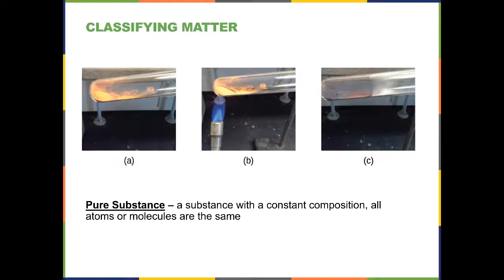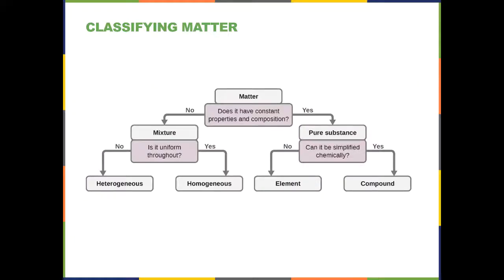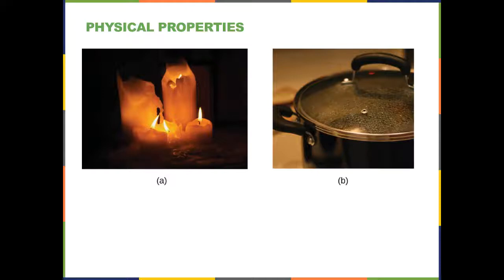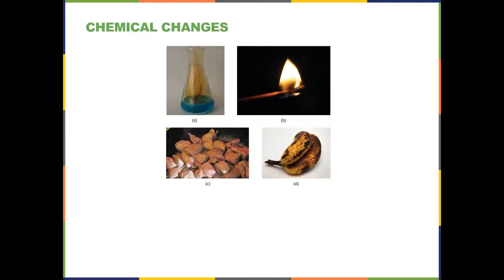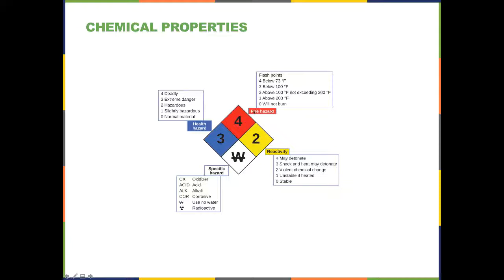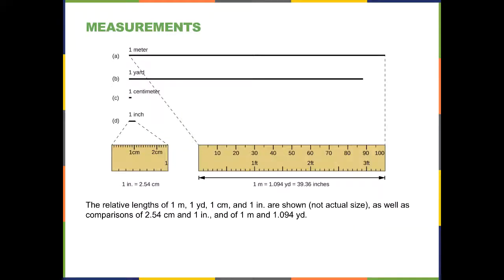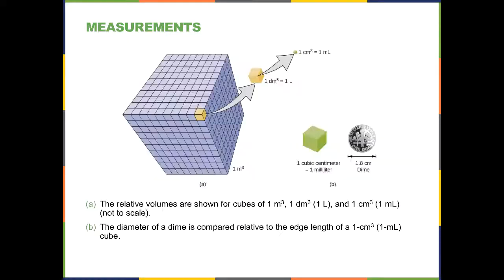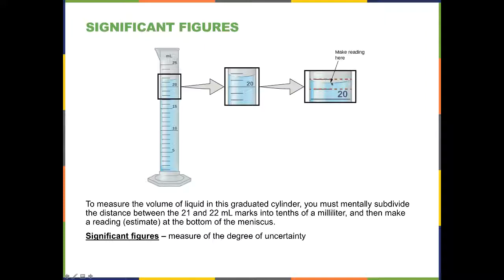Chemistry Week 1 A 2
Mars Hill Chemistry Week 1A part 2